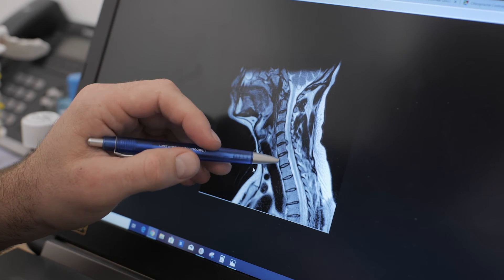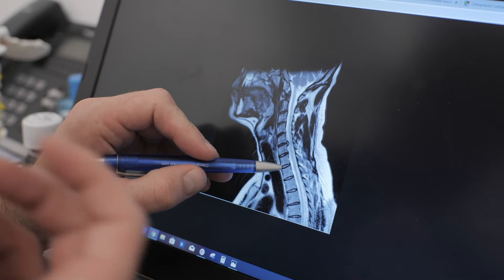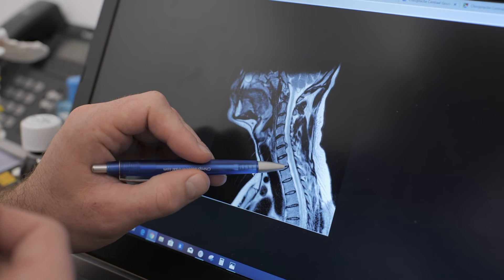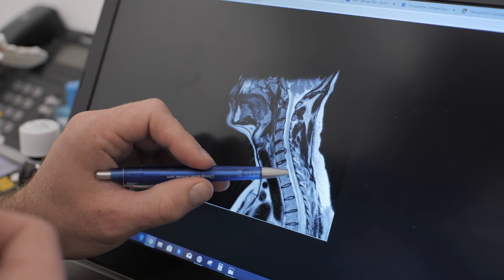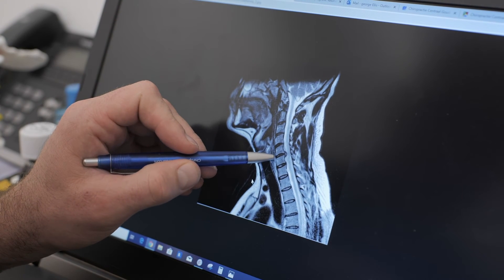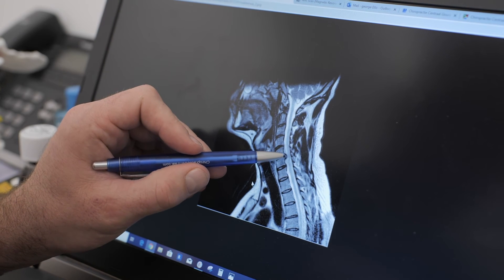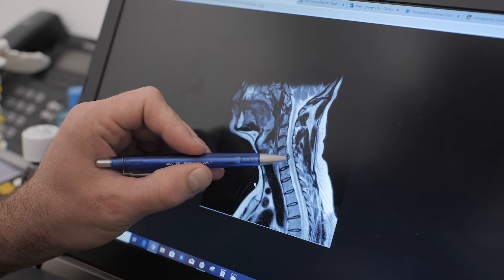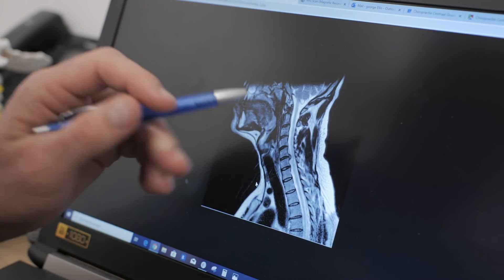How to read an MRI with a neck hernia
This video shows you how to read your MRI scan and understand where your hernia is located.